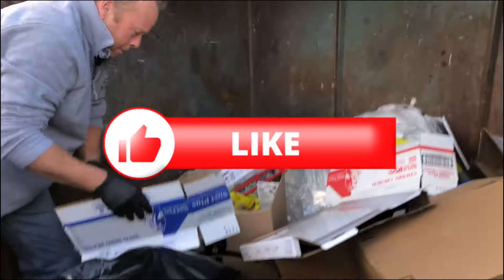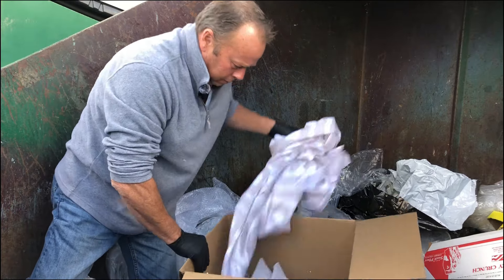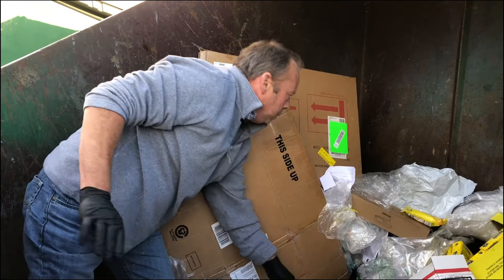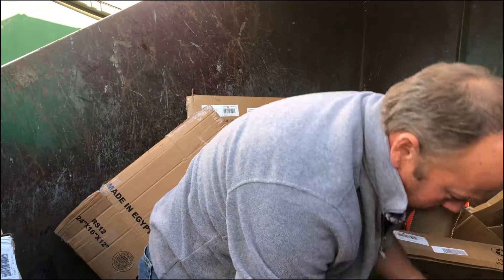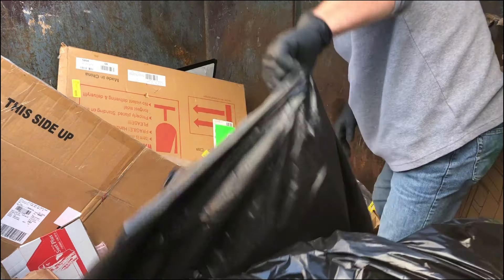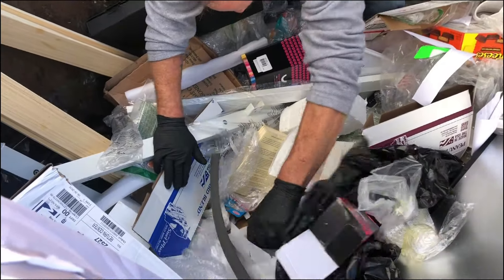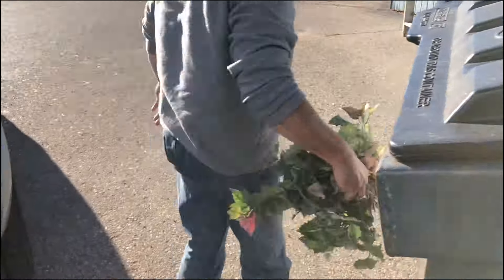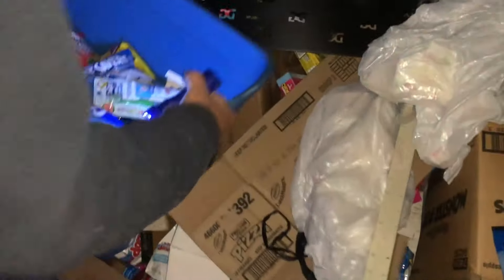Dumpster diving BIGGEST HAUL YET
We do our best to bring home the goodies to share and keep, so your support means everything to us. You can even click on the SuperThanks button below our videos and give a one time monetary donation any time you like! 👍

http//thefitville.uk